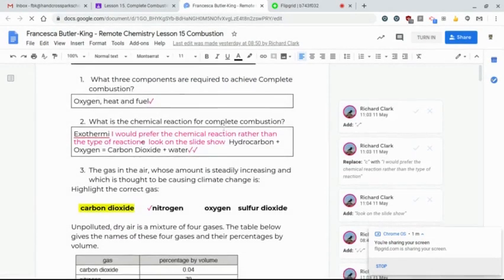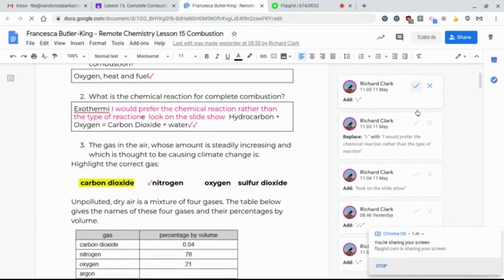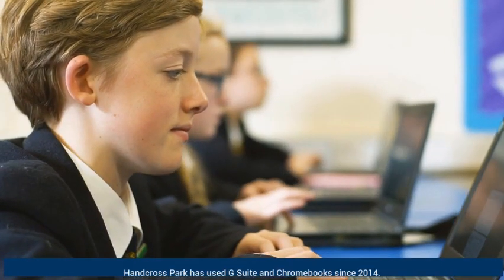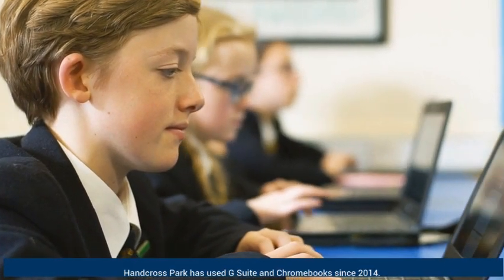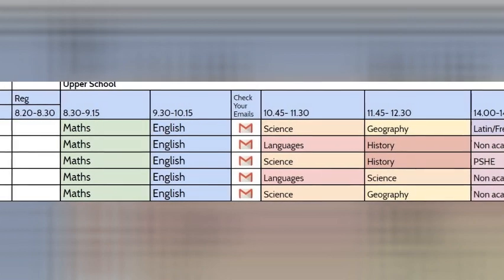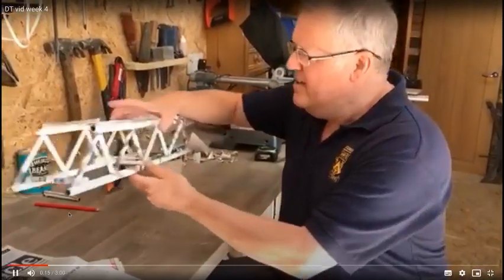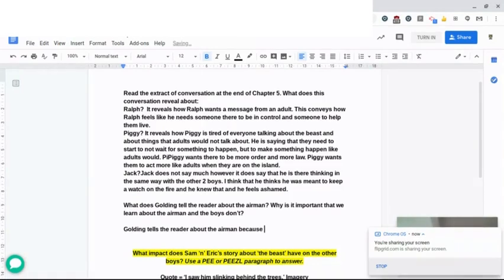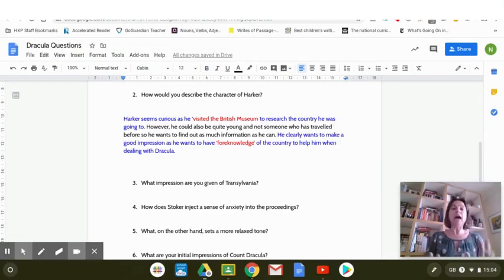Chrome Captains and Remote Learning